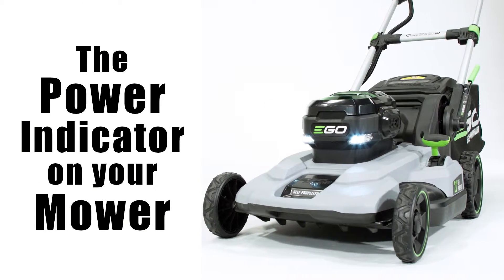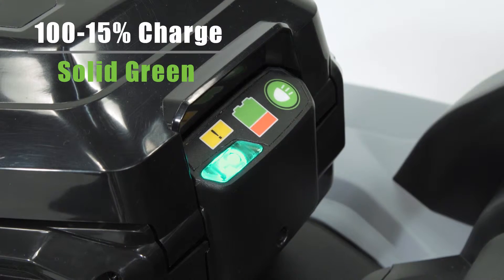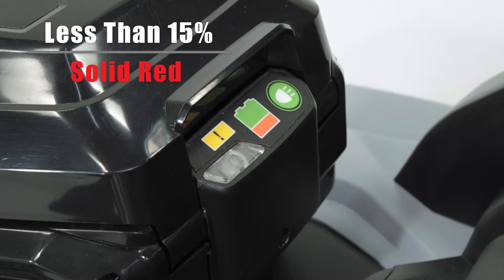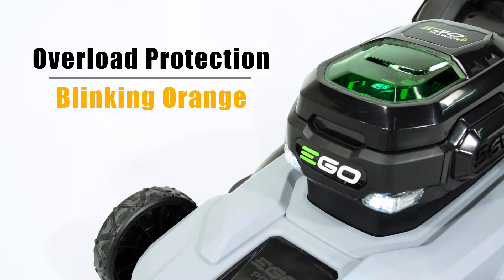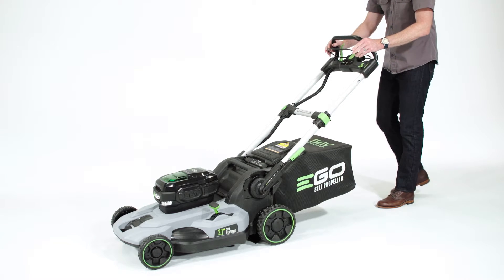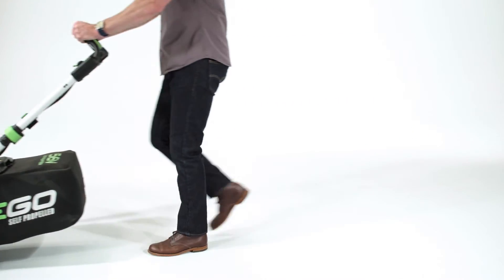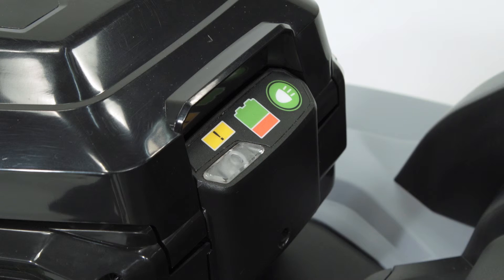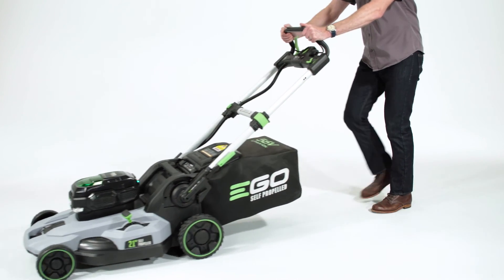52CM Self-Propelled Lawn Mower - Power Indicator